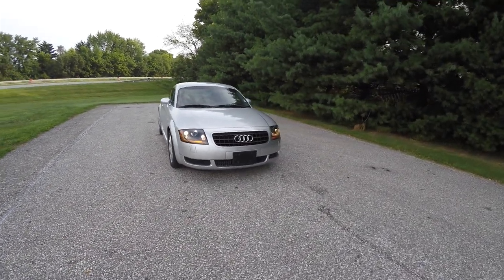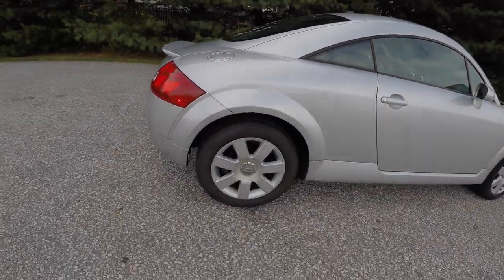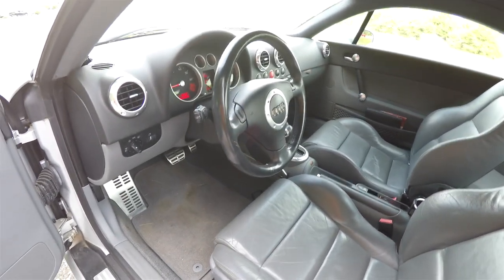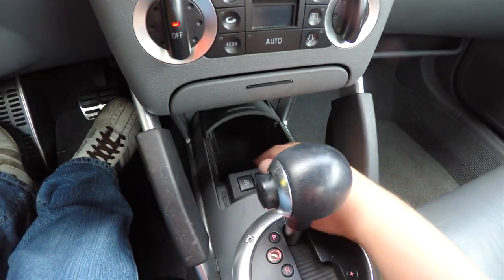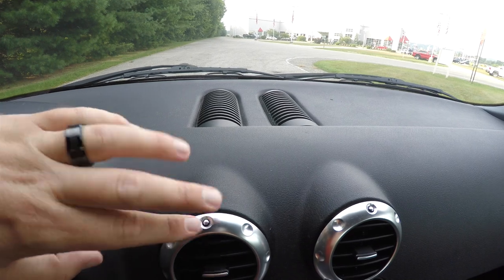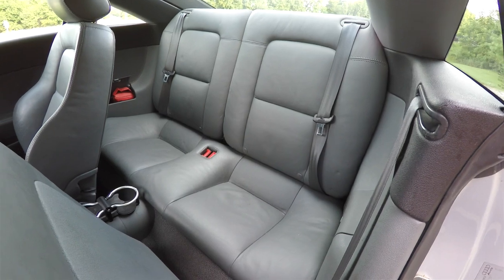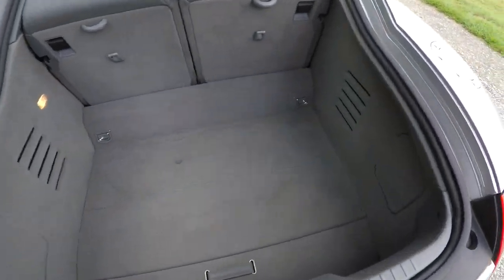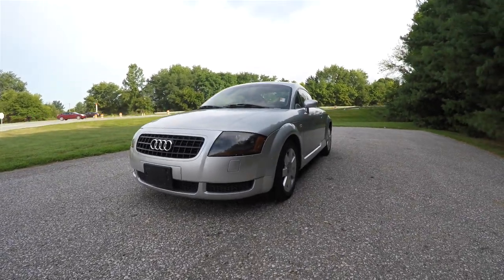2003 Audi TT 1 8L Coupé|18029B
The Audi TT is a small two-door sports car marketed by Volkswagen Group subsidiary Audi since 1998, both assembled by the Audi subsidiary Audi Hungaria Motor Kft. in Győr, Hungary, using bodyshells manufactured and painted at Audi's Ingolstadt plant. This changed with the third generation model that uses parts made entirely by the Hungarian factory.
The styling of the Audi TT began in the spring of 1994 at the Volkswagen Group Design Center in California. The TT was first shown as a concept car at the 1995 Frankfurt Motor Show. The design is credited to J Mays and Freeman Thomas, with Hartmut Warkuss, Peter Schreye,  Martin Smith and Romulus Rost contributing to the award-winning interior design.

A previously unused laser beam welding adaptation, which enabled seamless design features on the first-generation TT, delayed its introduction. Audi did not initially offer any type of automatic transmission option for the TT. However, from 2003, a dual clutch six-speed Direct-Shift Gearbox (DSG) became available, with the United Kingdom TT variants becoming the world's first user of a dual clutch transmission configured for a right-hand drive vehicle, although the outright world first for a road car equipped with a dual clutch transmission was claimed earlier by a Volkswagen Group platform-mate, the left hand drive Volkswagen Golf Mk4 R32.

The Audi TT takes its name from the successful motor racing tradition of NSU in the British Isle of Man TT (Tourist Trophy) motorcycle race. NSU began competing in the TT in 1911, and later merged into the company now known as Audi.

The Audi TT also follows the NSU 1000TT, 1200TT and TTS cars of the 1960s in taking their names from the race.

The TT name has also been attributed to the phrase "Technology & Tradition".

The production model (internal designation Typ 8N) was launched as a Coupé in September 1998, followed by a Roadster in August 1999. It is based on the Volkswagen Group A4 (PQ34) platform as used for the Volkswagen Golf Mk4, the original Audi A3, the Škoda Octavia, and others. The styling differed little from the concept, except for slightly reprofiled bumpers, and the addition of a rear quarterlight windows behind the doors. Factory production commenced October 1998.

The original generation Audi TT was nominated for the North American Car of the Year award for 2000. It was also on Car and Driver magazine's Ten Best list for 2000 and 2001.

Factory production of this generation (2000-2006) ended in June 2006.

Located at:
Community Chrysler
555 State Rd. 37 S.
Martinsville, IN